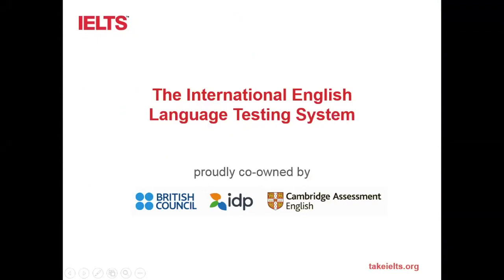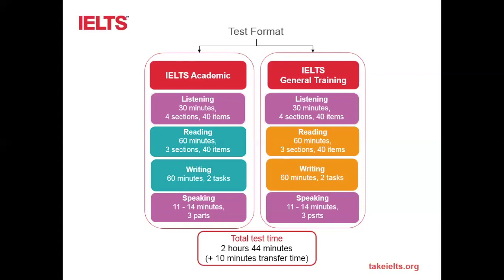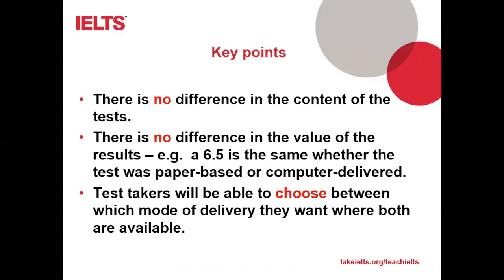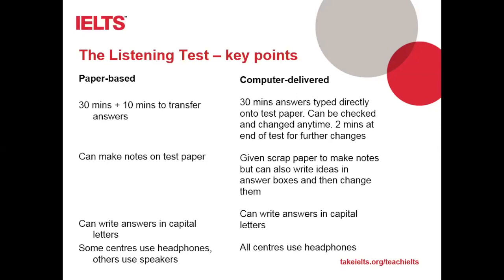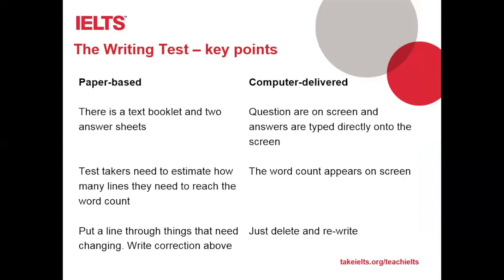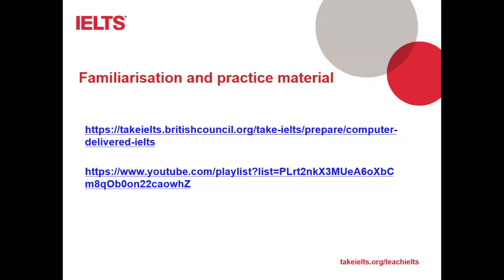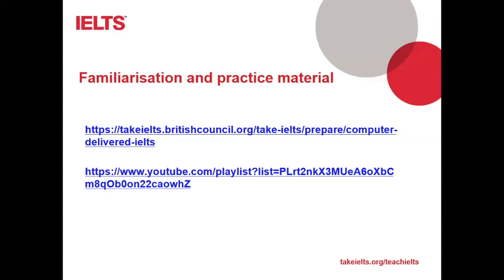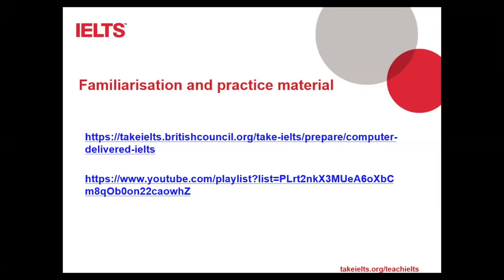'Success in IELTS' webinar for teachers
To help English language teachers and tutors learn more about computer-delivered IELTS, we are organising a series of online webinars with our IELTS expert. During the webinar, we talk about the general IELTS experience and then focus on specifics of computer-delivered IELTS. This will help you understand this format better, and share these insights with your students who are preparing to take the test.